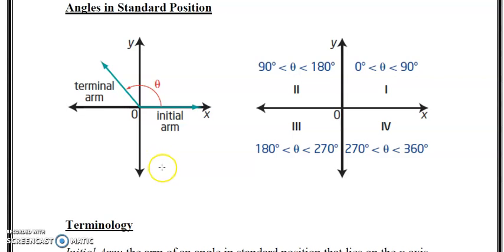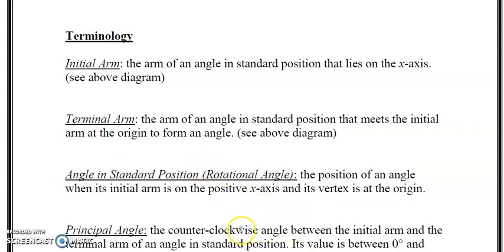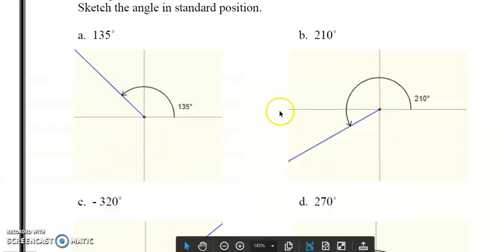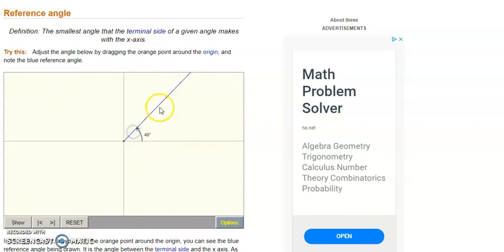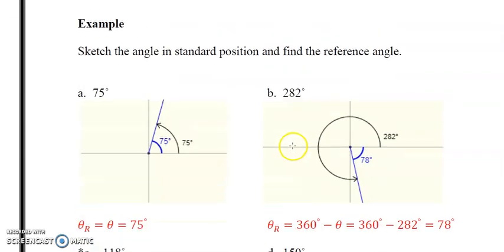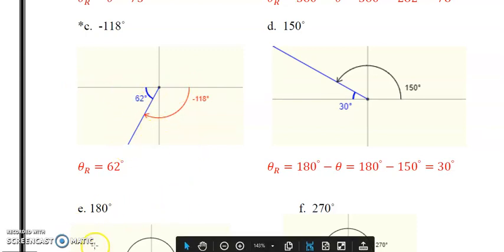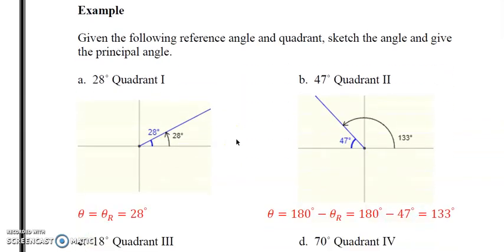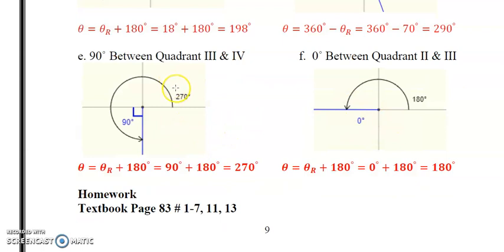2.1 part b